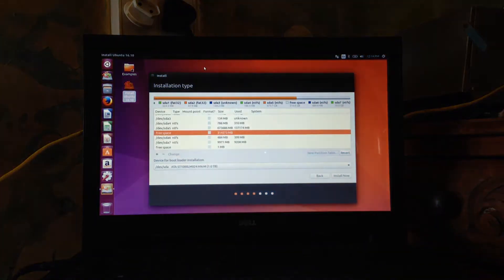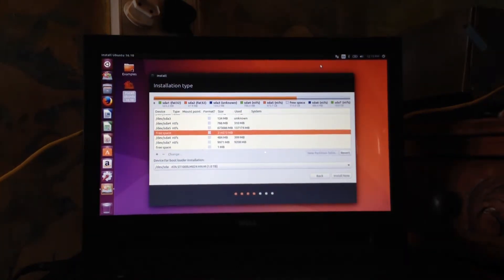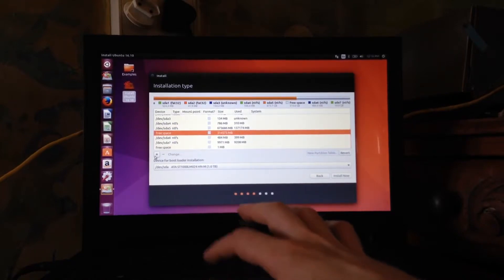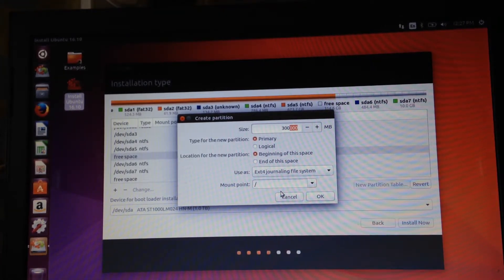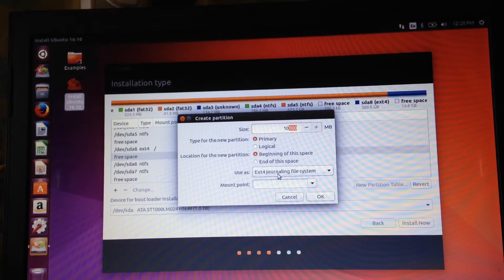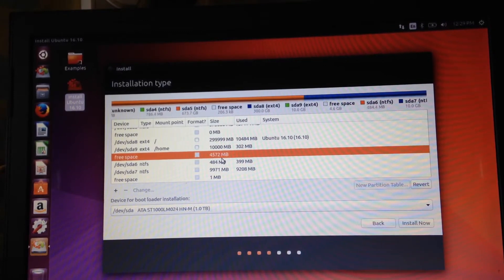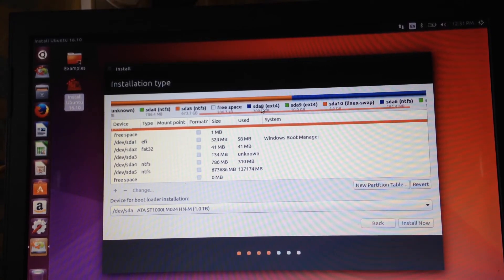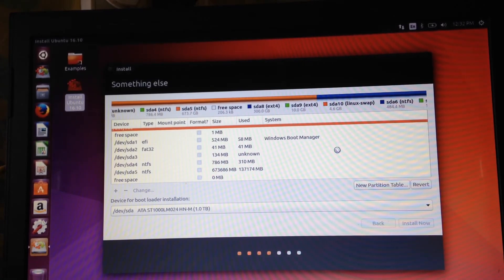Basic Ubuntu-Windows Dual Boot Installation Procedure